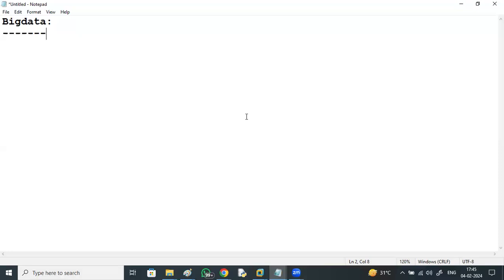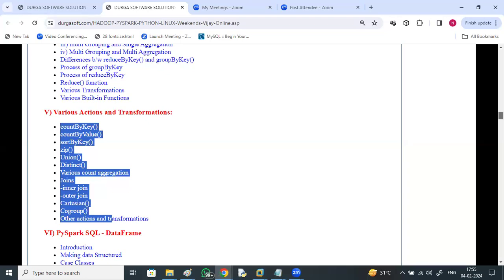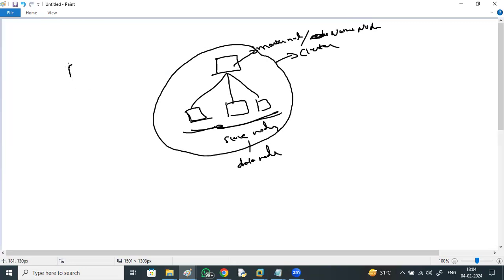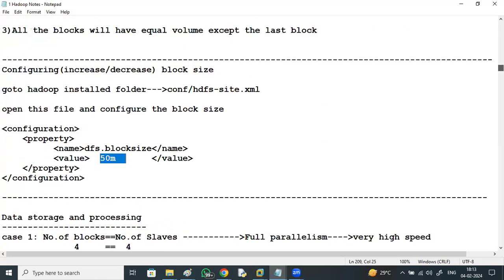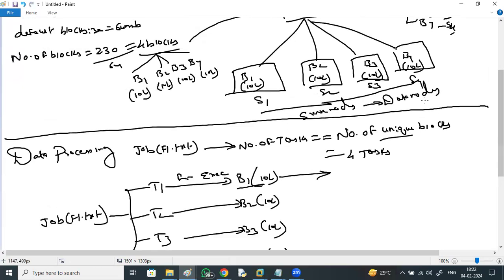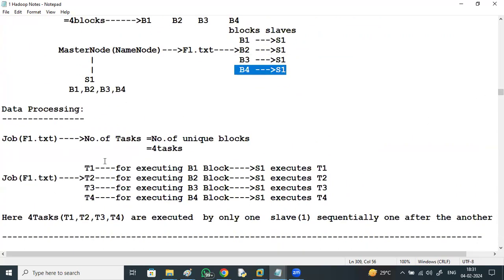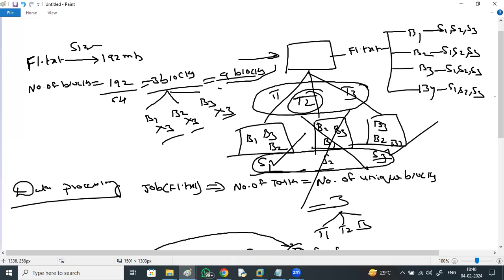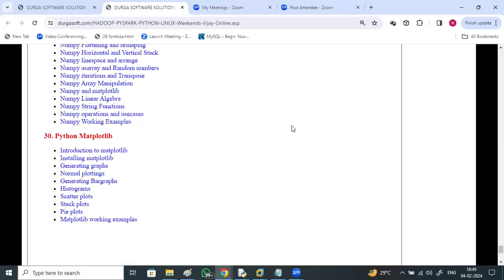HADOOP + PYSPARK + PYTHON + LINUX tutorial || by Mr. N. Vijay Sunder Sagar On 04-02-2024 @5:30PM IST